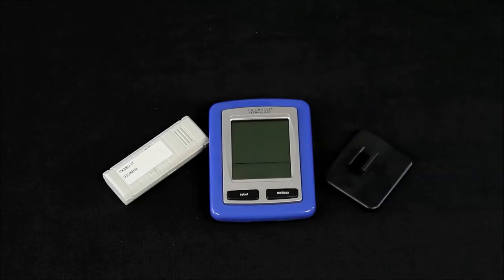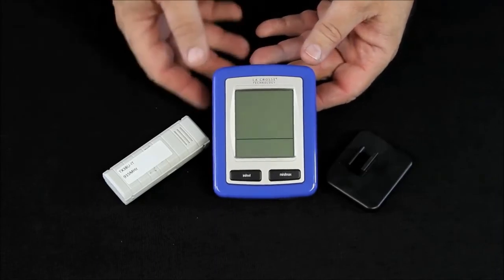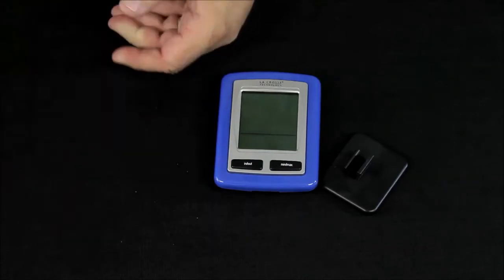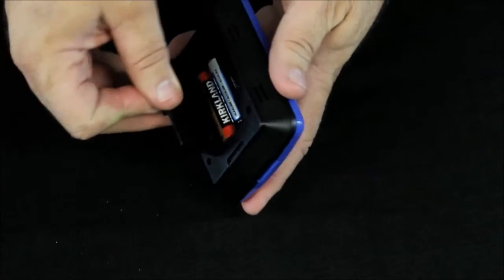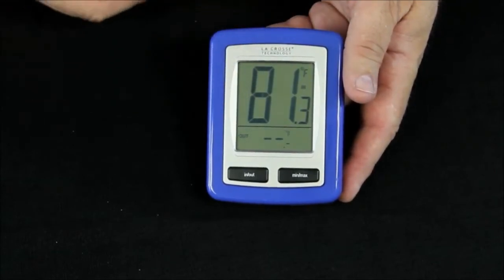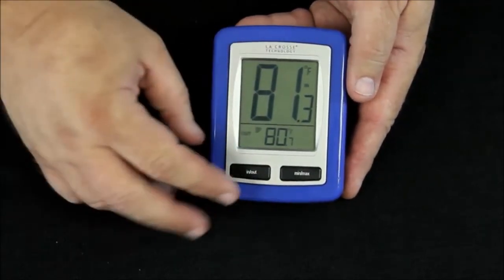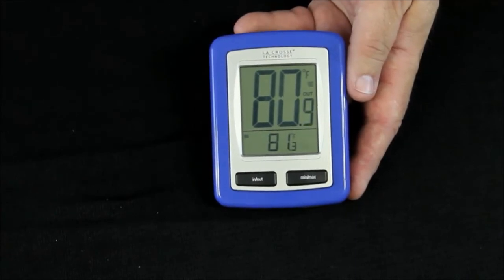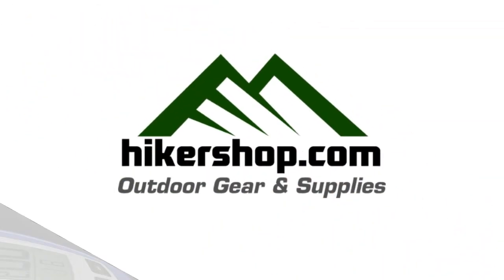La Crosse WS-9009B-IT (Blue) / WS-9009BK-IT (Black) Wireless Temperature Station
The La Crosse Technology WS-9009 comes in two colors Black and Blue. The La Crosse WS-9009B-IT is the blue version while the WS-9009BK is the black version. This weather station displays in Fahrenheit only. It records min and max temperatures.